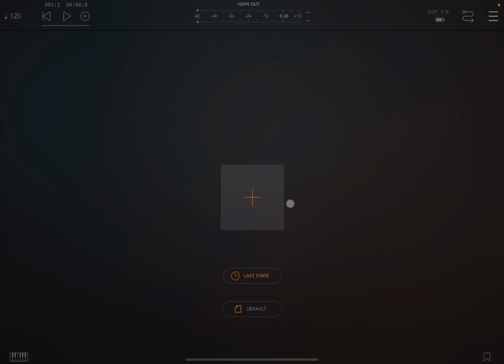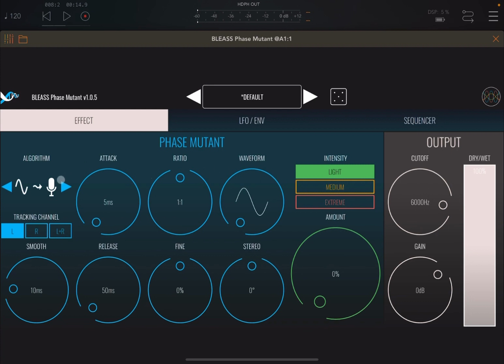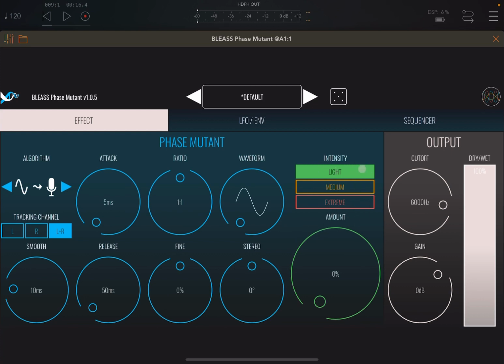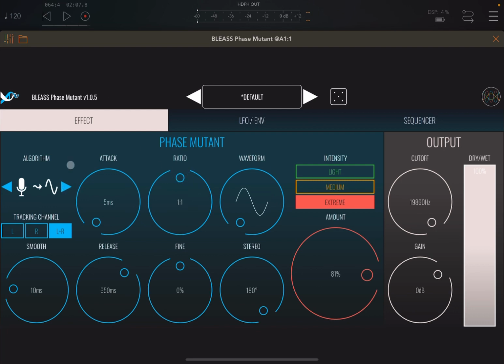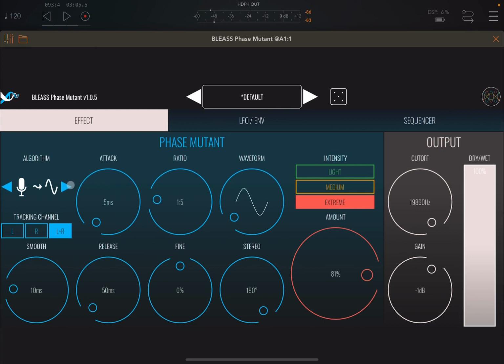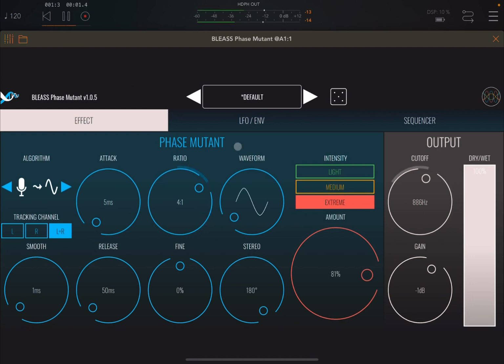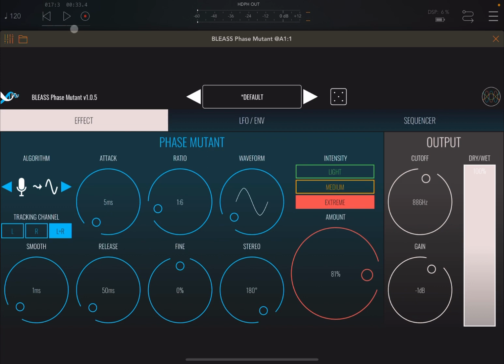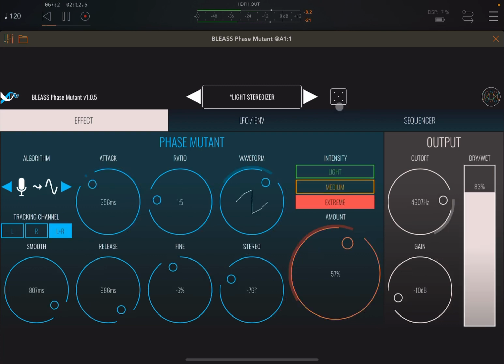Bleass Phase Mutant FM FX - Tutorial: Full Walkthrough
FM Synthesis: my favourite synthesis. After the release of Bleass Omega we now have an FM FX. Absolutely great!

This video covers:

- Intro to the FM FX using Frequency Modulation as an effect
- Input modulated by signal, input modulating signal and input modulating itself
- Internal signal waveforms, attack, release, fine pitch adjustment
- Intensity and amount
- Cutoff and gain plus dry/wet mix
- Smooth of pitch detection changes
- Modulation via LFOs, Envelope Follower and Motion Sequencer

Winners announced!

Rules to enter the competition to win a code for the app:
1 - Subscribe to the channel, 2 - Click on Like, 3 - Leave a comment about the video on YouTube, 4 - I will choose 3 winners from the comments on the video and update the video description in the next couple of days, 5 - If you receive a reply to your comment that you are a winner send an email to with a proof that you are subscribed to obtain the promo code.